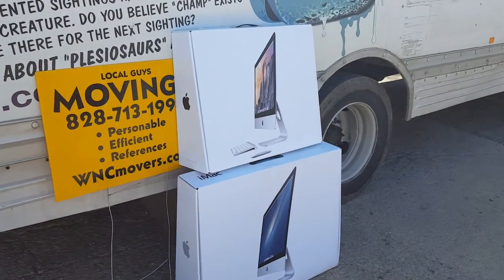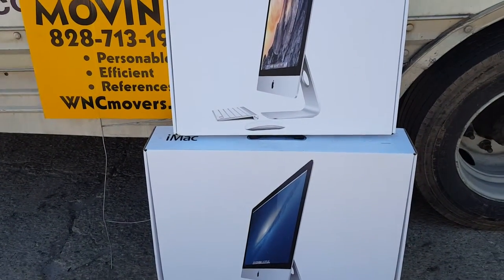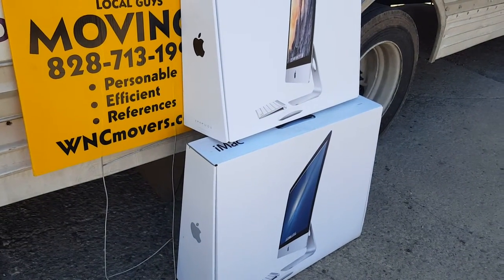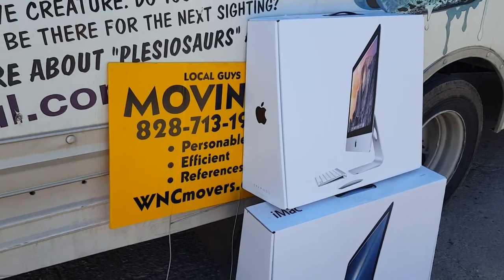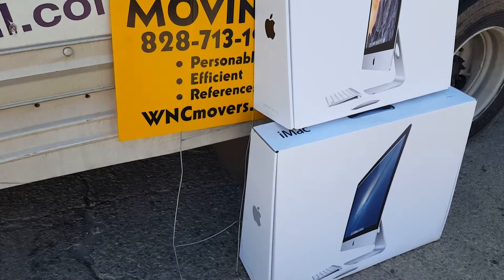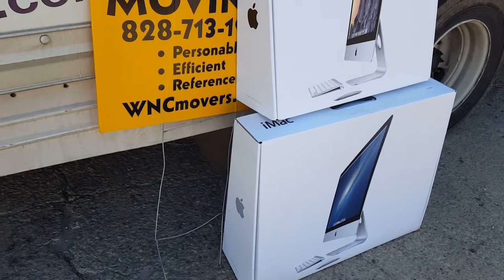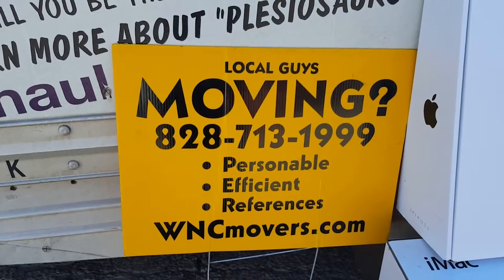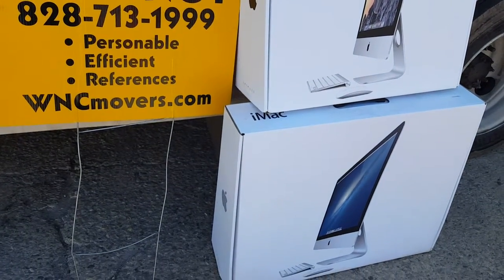Apple computer boxes great for moving in Asheville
We were unloading a UHaul truck recently in the Asheville area and had a customer give us these two boxes that would be great if you needed boxes for moving and we also have packing supplies these computer boxes would be great if someone had an Apple computer and maybe had accidentally thrown away the old box and then decided they needed to ship it back but great for shipping empty Apple computer boxes perfect for shipping if you need a UHaul truck we would highly recommend asheville trash to treasures on sweeten Creek Road near the Biltmore Estate close to Biltmore village the address is 122 sweeten Creek Road u-haul dealership with cargo trailers auto transport cargo vans pickup trucks open from 6 a.m. to 8 p.m. 7 days a week